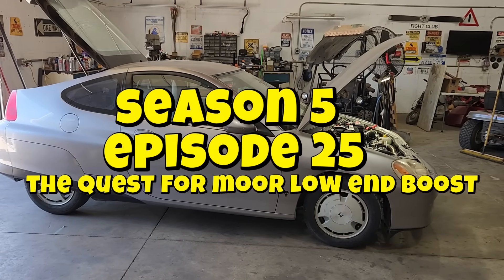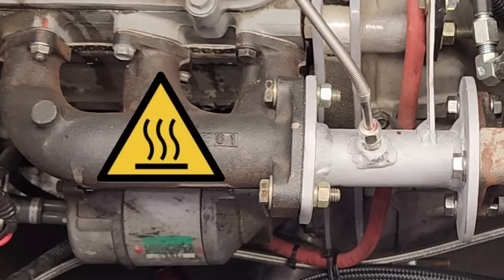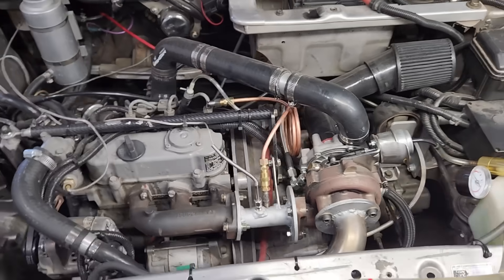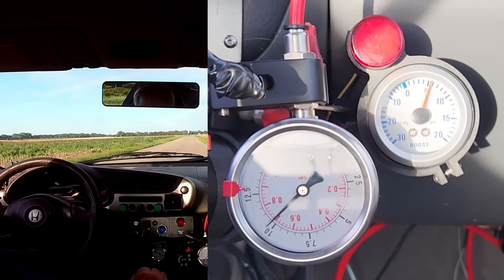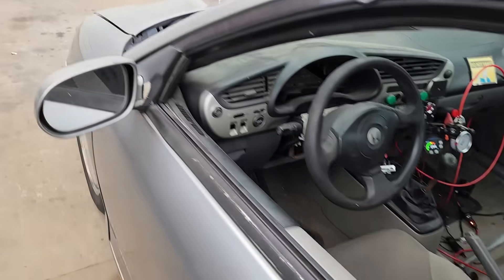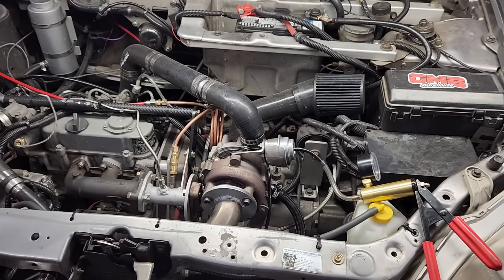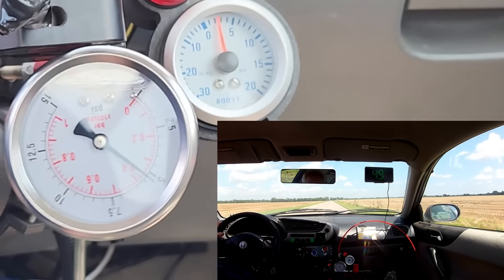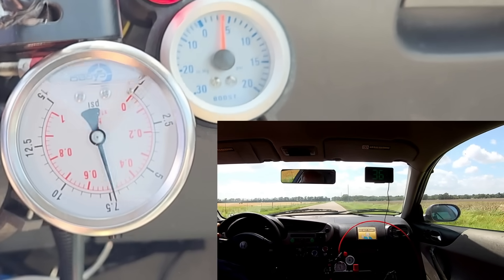S5 E25. Can we get more BOOST from the VNT/VGT turbo on the 719 cc kubota diesel Honda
Season 5 Episode 25. Jimbo experiments with adjusting the limit screw on the VNT / VGT turbo. Will this adjustment increase the back pressure? and will it generate more boost? tune in and find out!

Robot Cantina
207 S. Sedgwick Ave